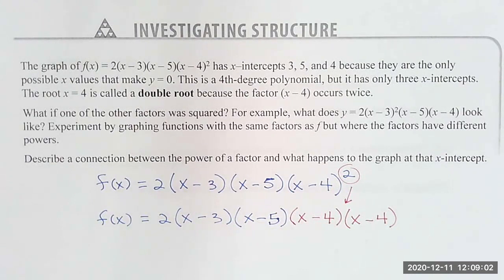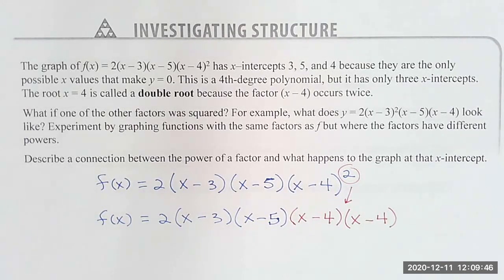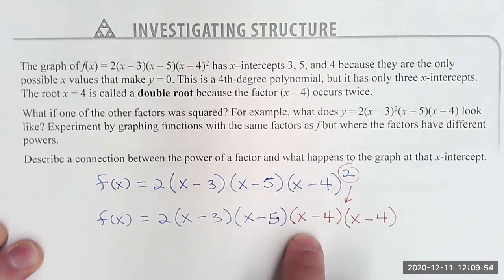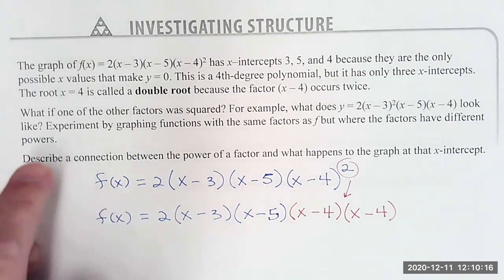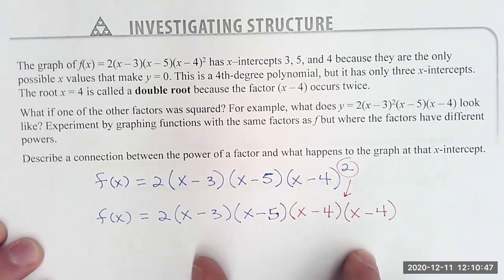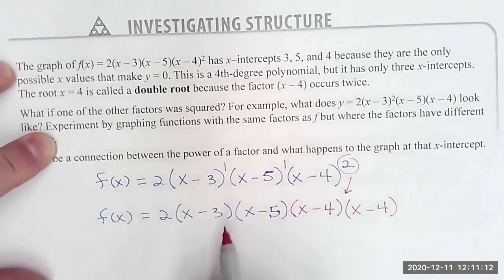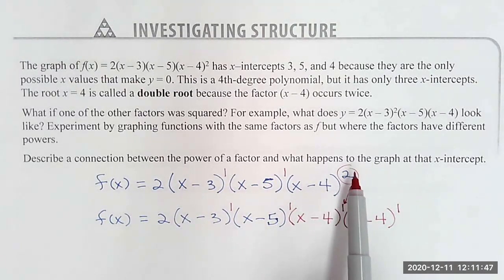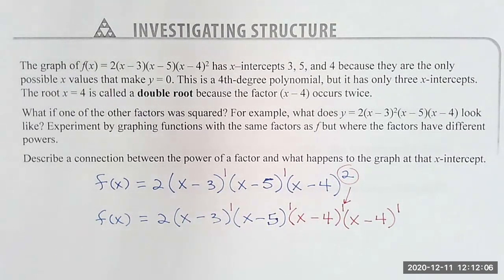Targets 6c & 6d: Multiplicity Investigation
Investigating the degrees of factors and how these determine the shape of the graph [locally] at each root.